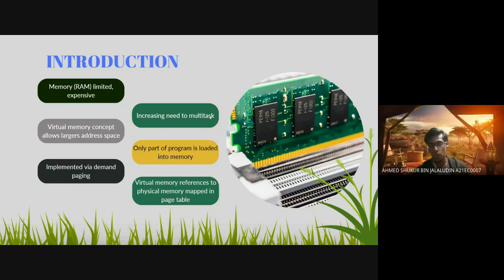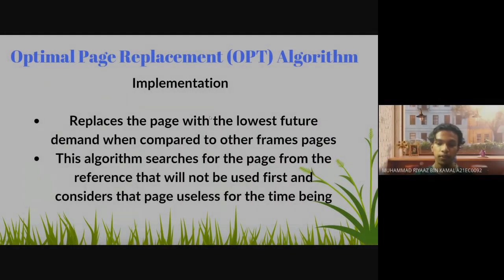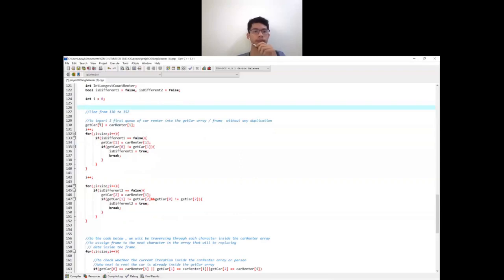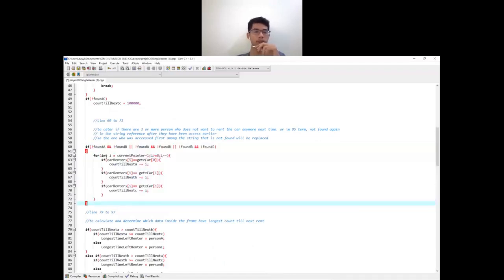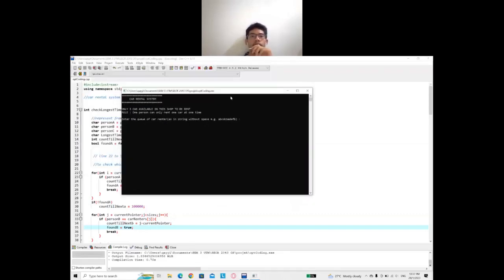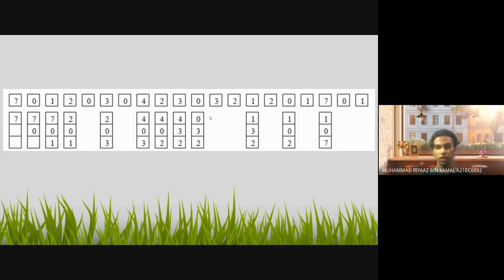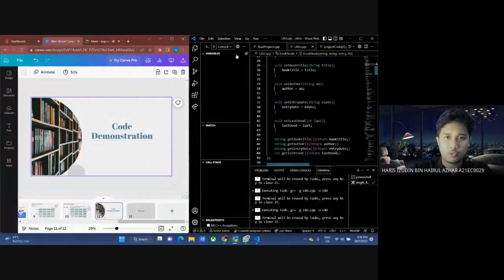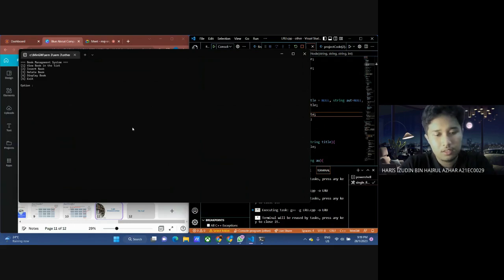SECR2043 Project Video - Hyperthreading Group Section 02 22/23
Enjoy our presentation!